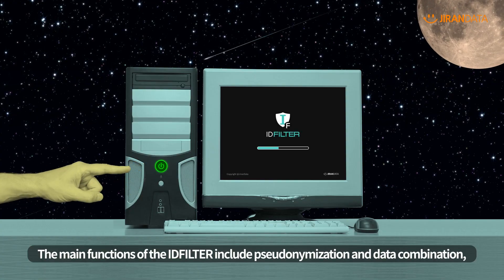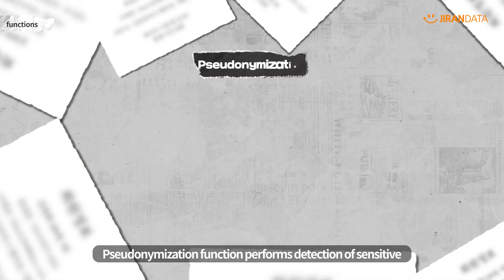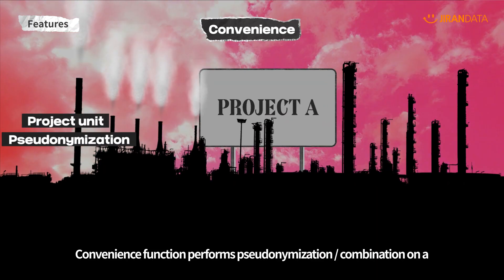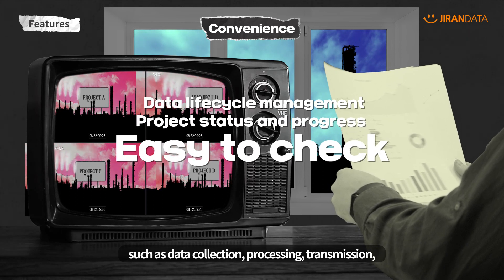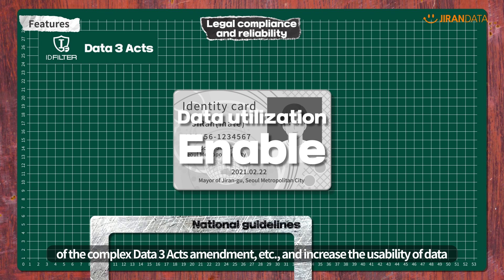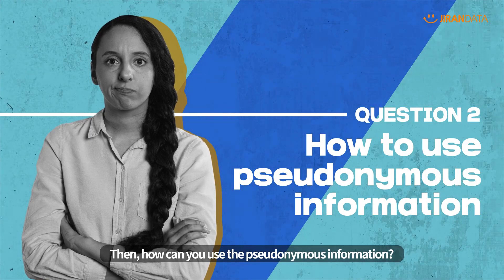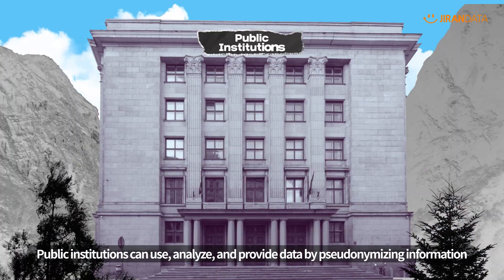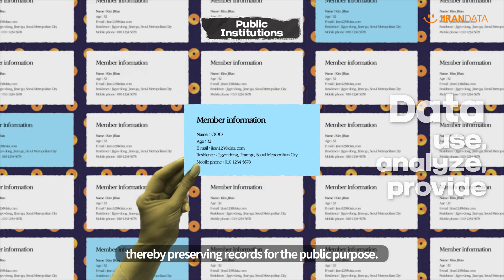Use your data safely and efficiently through IDFILTER!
With the advent of big data era,
 the importance and utilization of data are increasing.
What solutions is your company using to keep your data safe?

Use IDFILTER, a sensitive and personal information de-identification solution developed by JIRANDATA, specialized in personal information protection, to use data more safely and efficiently!